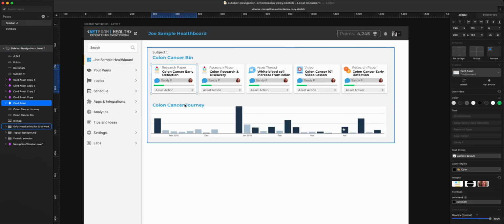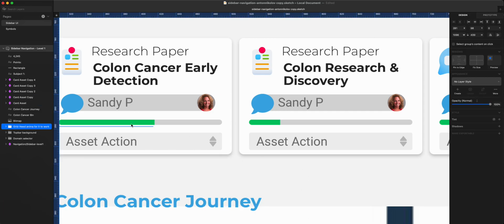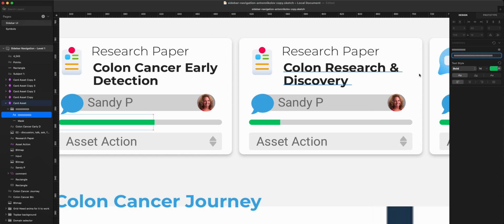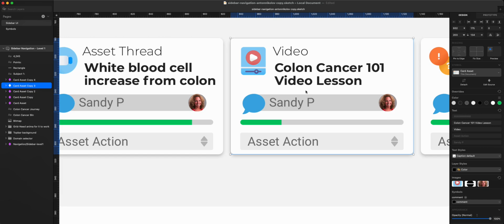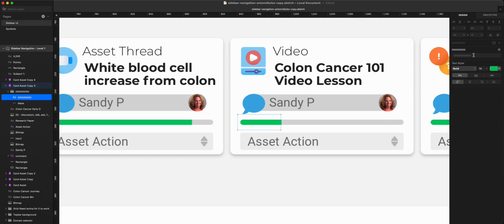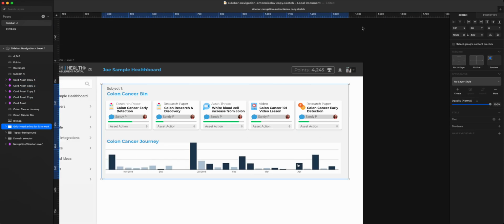Sketch App Trick - Using "I"s for progress bars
If you need to add dynamicISH progress bars to your instances. Do this.